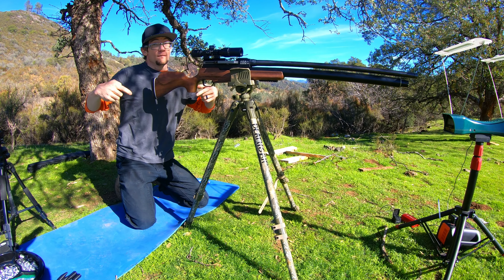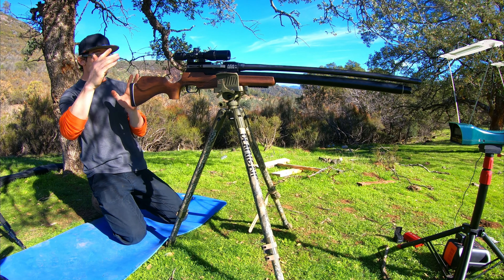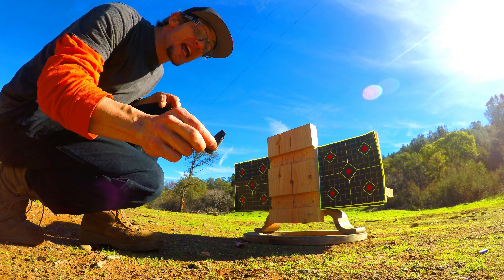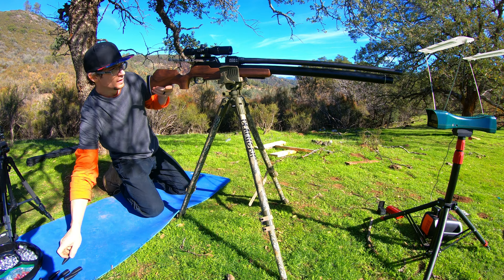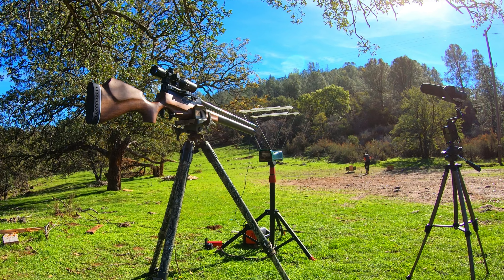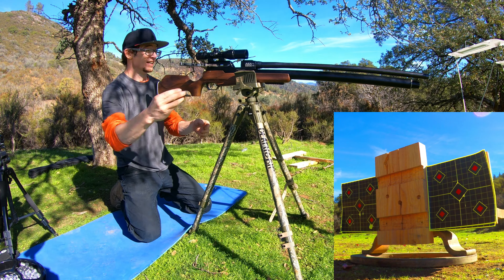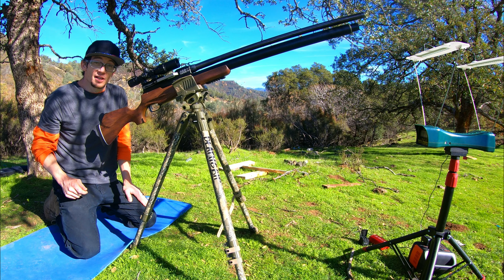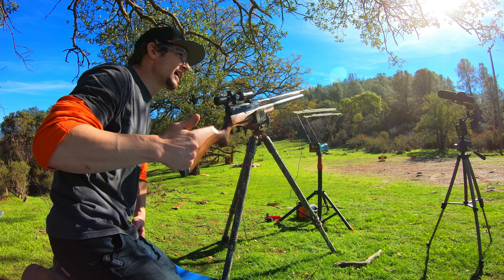AEA ZEUS .72 CAL - TESTING INSANE SPIKE AMMO in the WORLDS MOST POWERFUL PRODUCTION PCP AIR RIFLE!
MACABESPEED
POBOX 2549